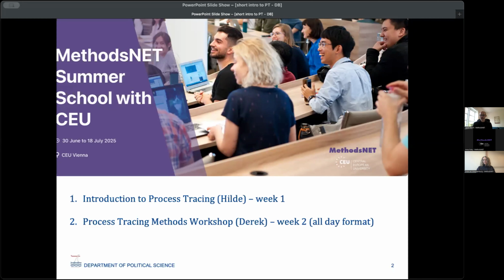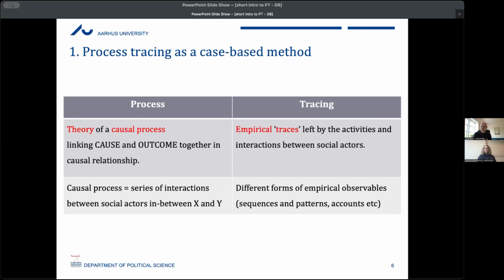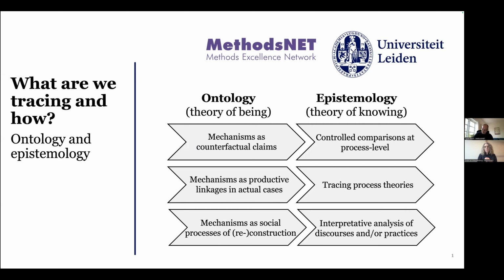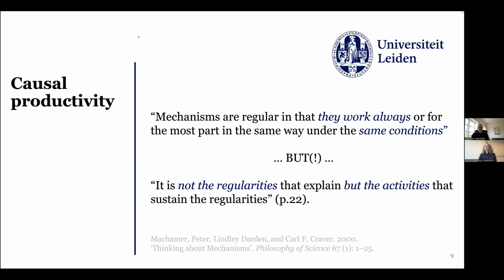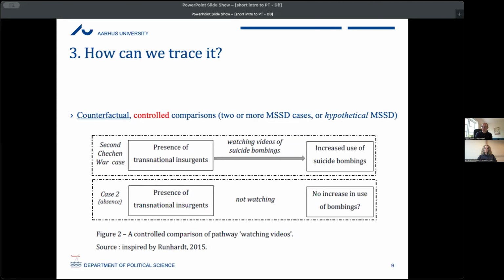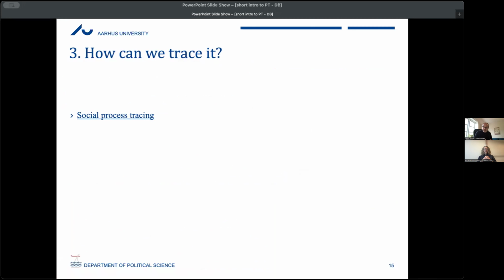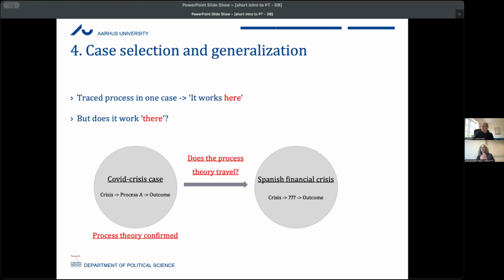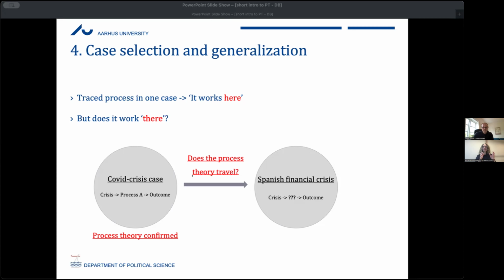Process Tracing Methods by Derek Beach and Hilde van Meegdenburg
A MethodsNET Summer School Course Taster on Process Tracing Methods